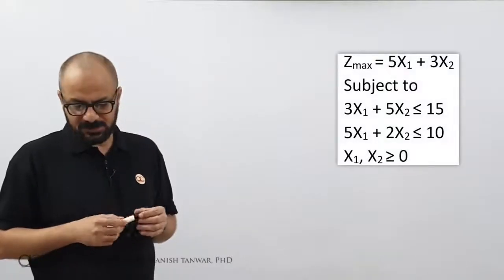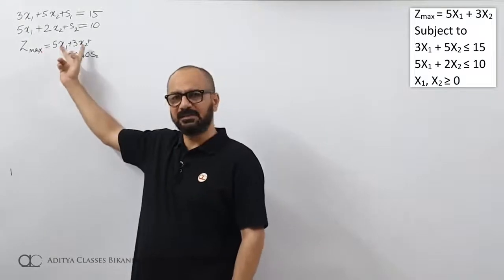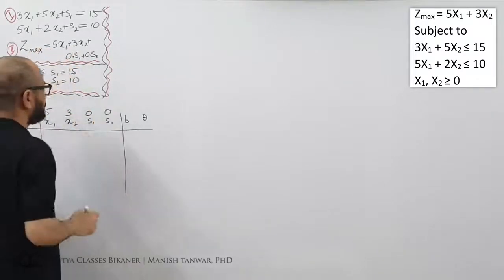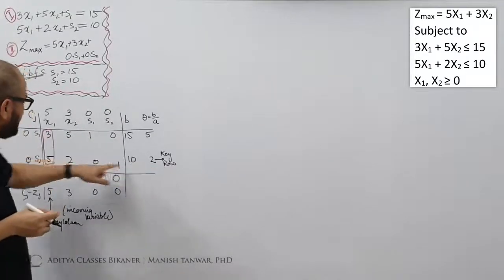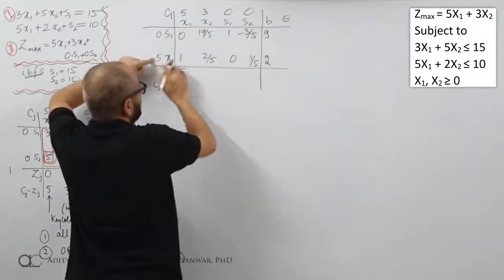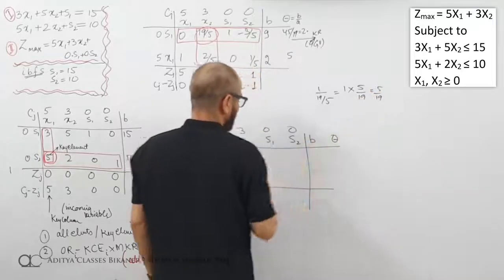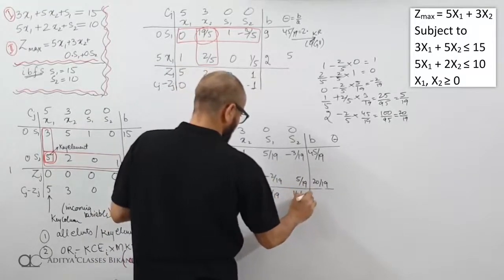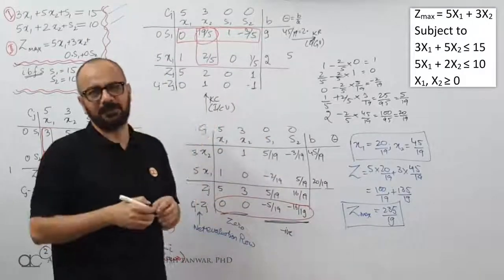SIM-2: Simplex Method to Solve Linear problem | Maximization using Simplex | Canonical Standard Form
This is the second video in series where we learn how to solve a Linear Programming Problem (LPP) using Simplex method. The video also shows how to convert a linear problem from canonical form to a standard form. A maximization problem with two variables and two constraints has been taken to explain the method.